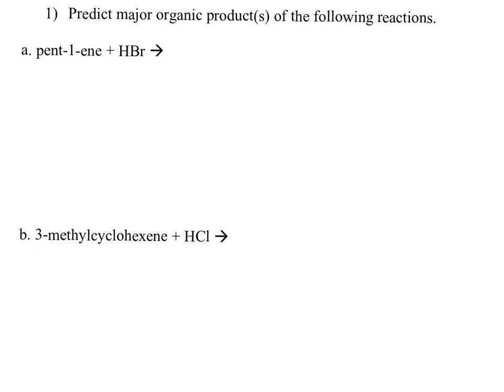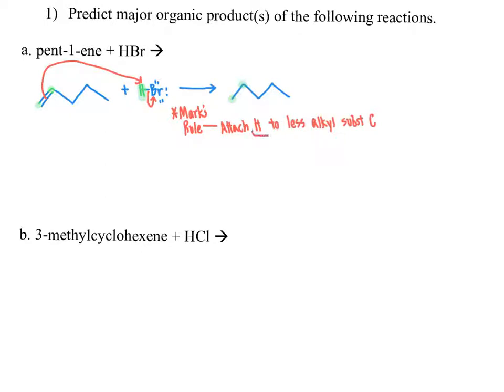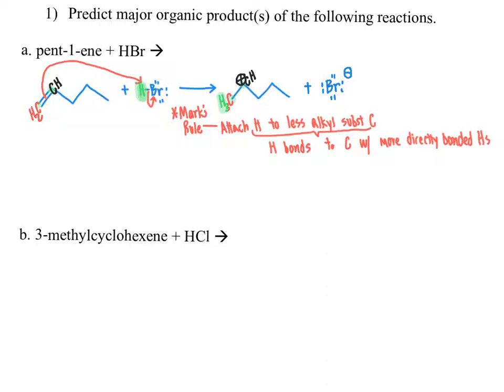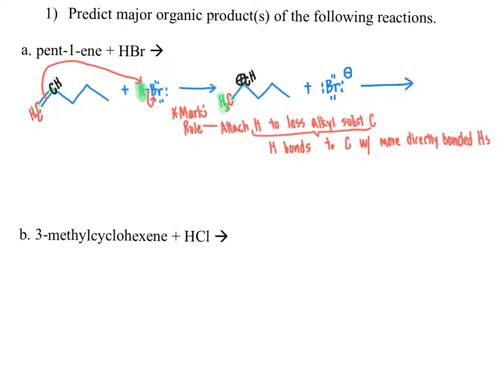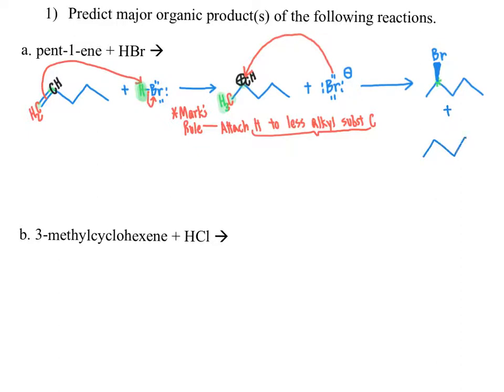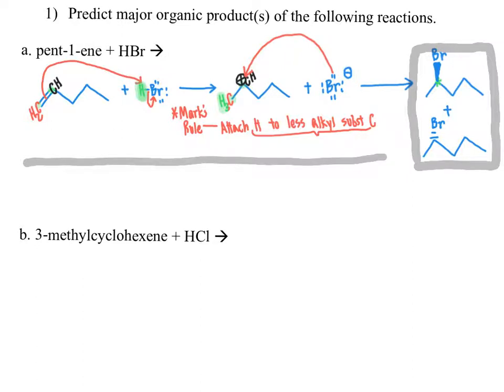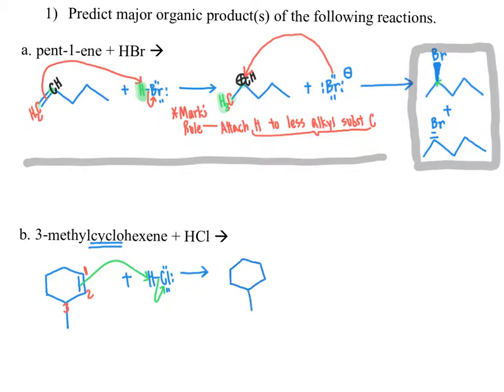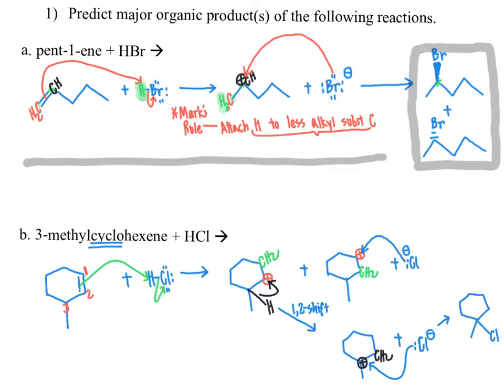CHM2210 Chapter 8 Problem Solving Addition Reactions Addition of HX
This video walks through example problems that detail how to predict the major organic products of reactions for which haloacids (HCl, HBr) are added across alkene groups.